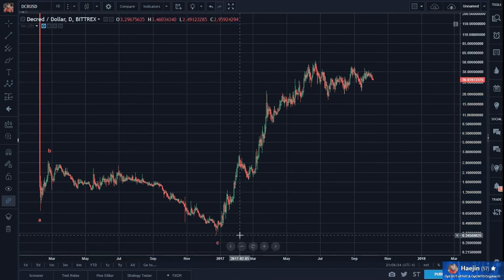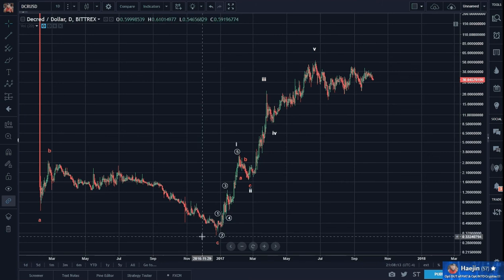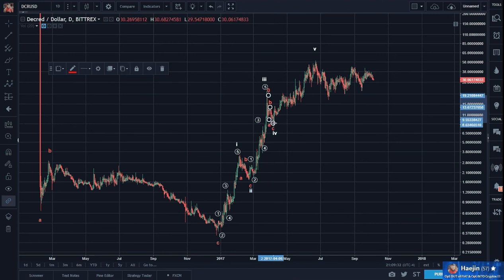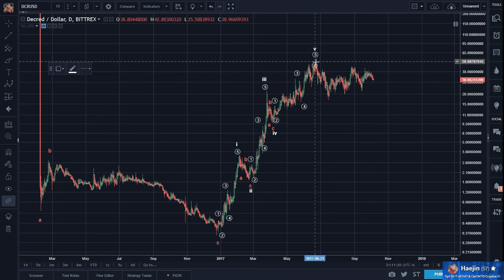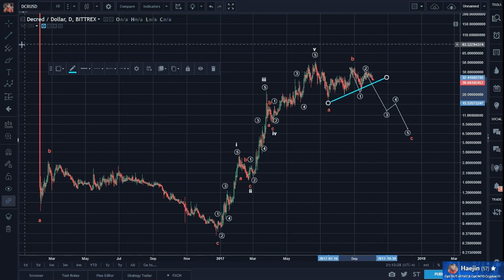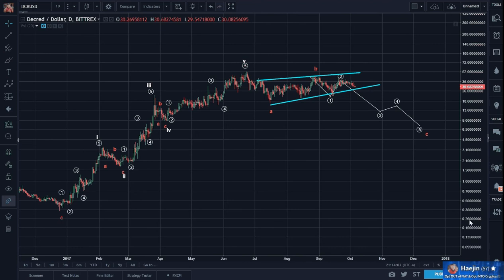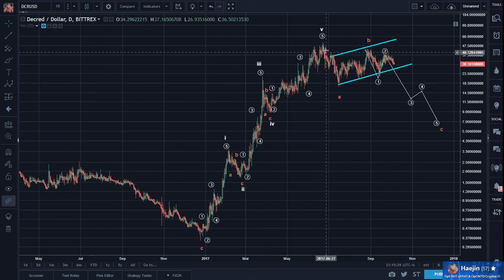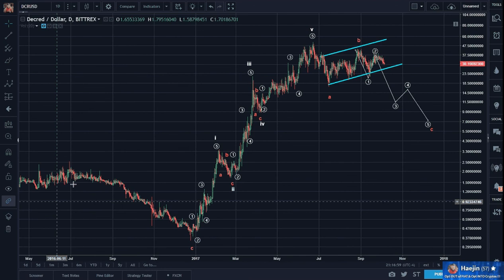DECRED Will Correct HARD!